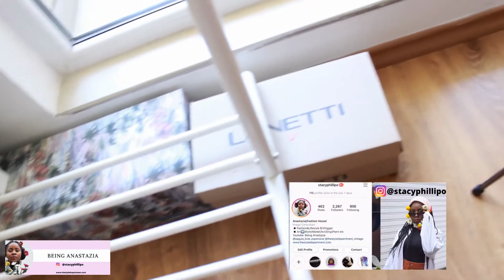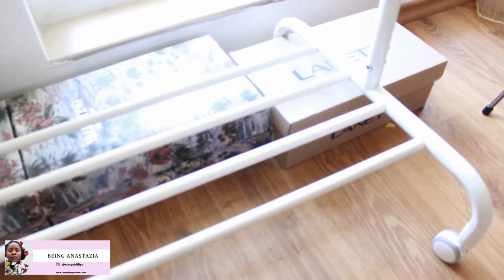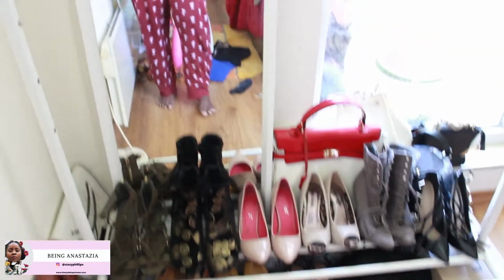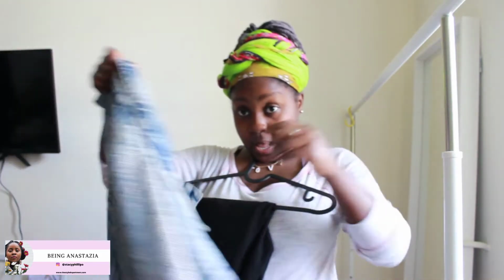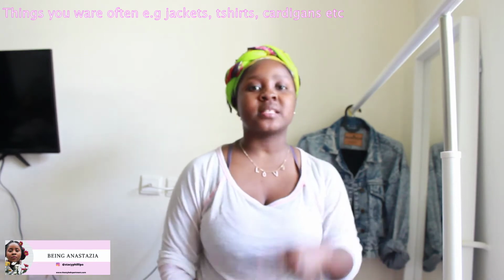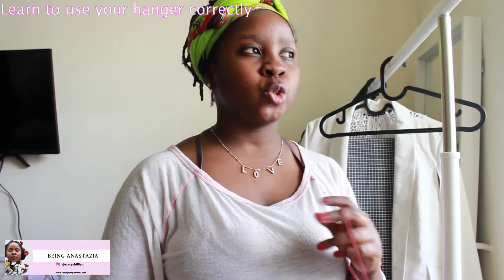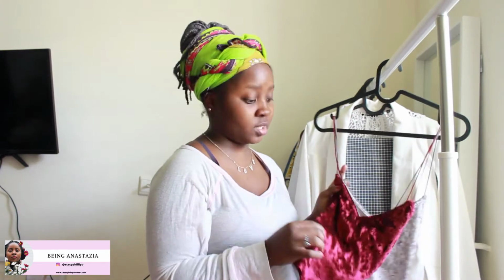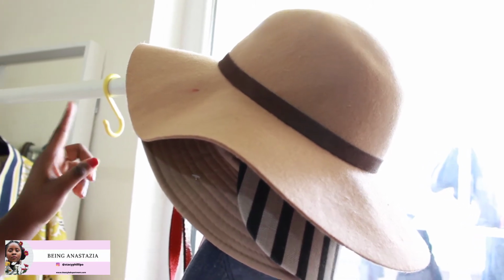HOW TO Organize a clothing rack (как да организирате стойката си за дрехи)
Showing you how you can organize your clothing rack and create an outside your closet clothing space in today's video

Things Mentioned To Make the Space
Ikea Clothing Rack
Ikea Mirror
Shoe Boxes

BTS: Best of me